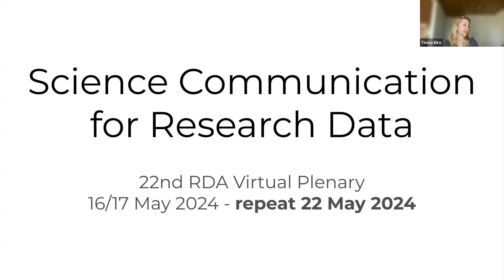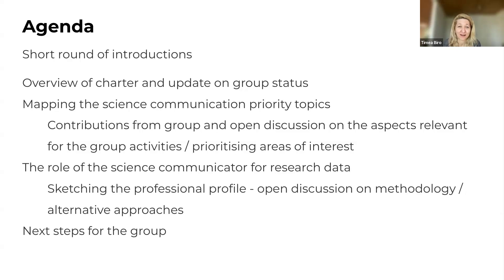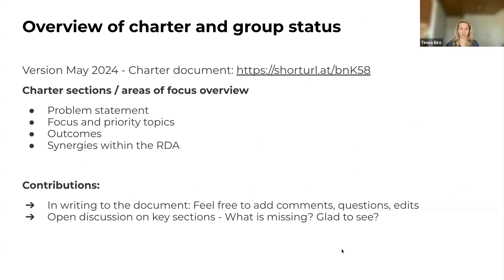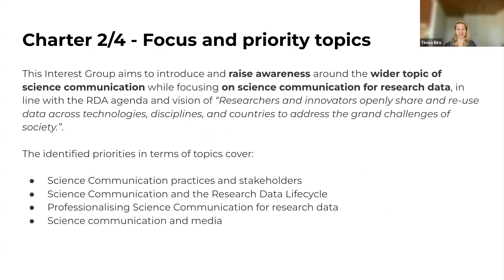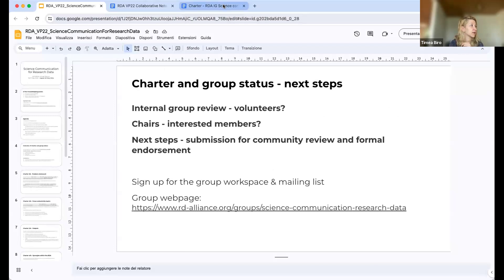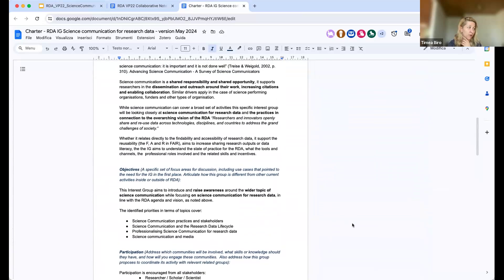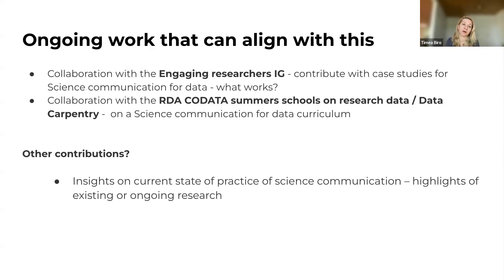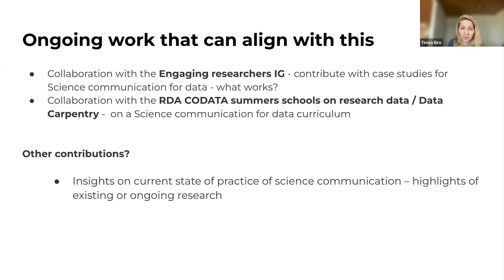State of practice and future direction RDAVP22